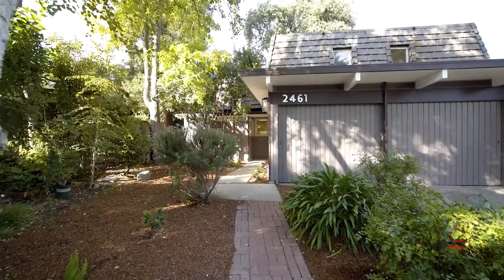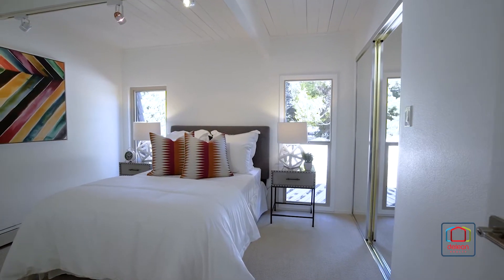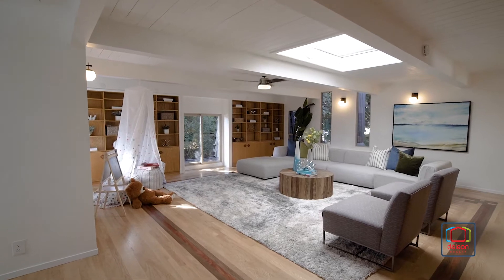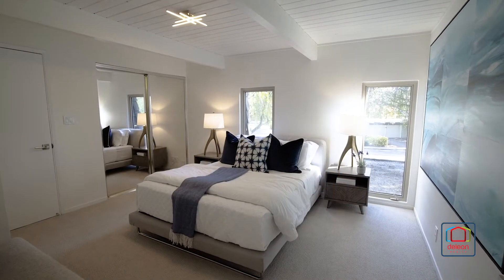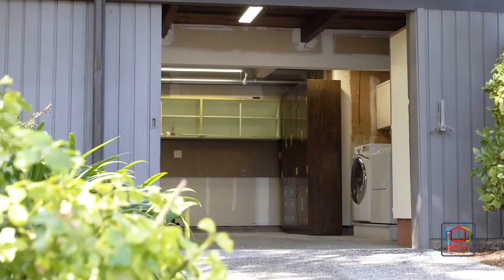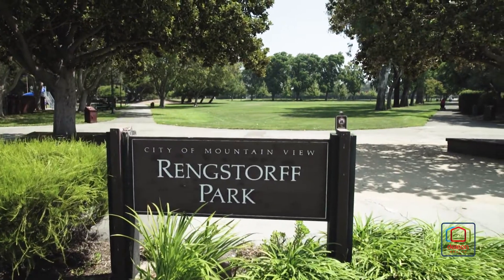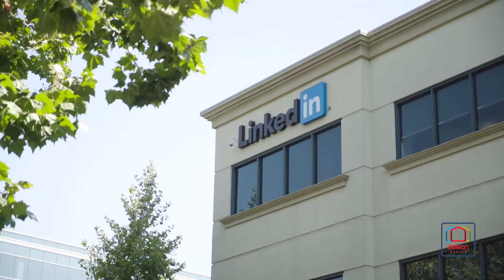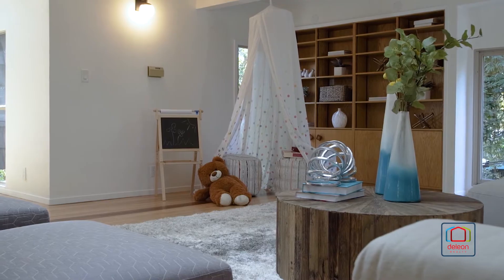2461 Benjamin Drive, Mountain View | DeLeon Realty Listing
SPACIOUS HOME WITH NUMEROUS UPDATES
Almost 2,500 square feet of living space along with a great location close to great shopping, top tech companies, and commuter options make this delightful home an outstanding choice for Silicon Valley living. Thoughtfully updated with new main level flooring, new carpeting, new bathroom tiles, and refinished hardwood floors upstairs, this home enjoys a traditional floorplan offering comfortable space for entertaining and everyday enjoyment. A fireplace centers the living room, the bright kitchen includes a breakfast nook, and the expansive family room provides great space to relax and unwind. Enjoy the convenience of 7 bedrooms that offer tremendous flexibility for use as at-home work space, a play room, and more. Plus, the low-maintenance backyard shaded by towering trees offers the perfect venue to relax and unwind. Just moments to beautiful parks, this home is also convenient to The Village at San Antonio Center, Google, and Caltrain, and it offers access to acclaimed Los Altos High (buyer to verify eligibility).